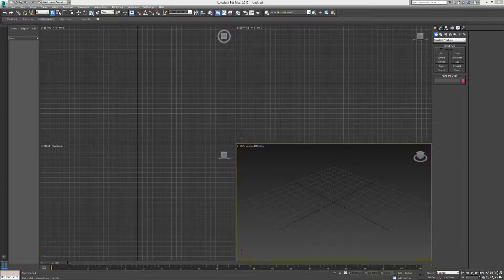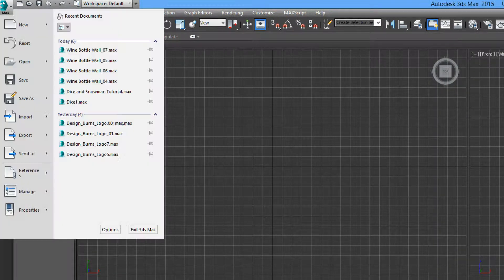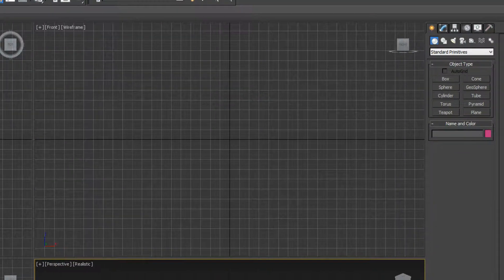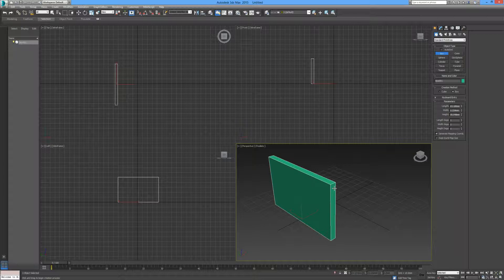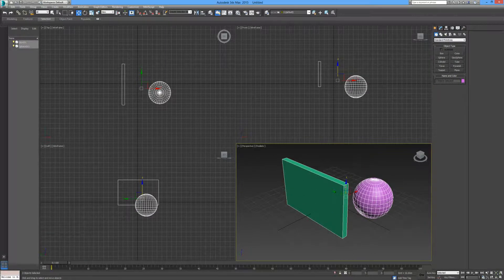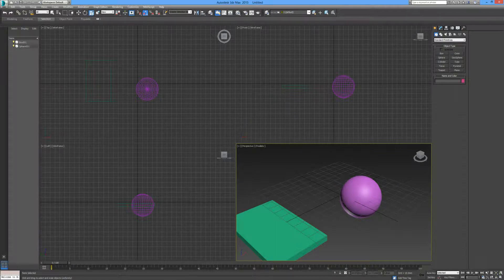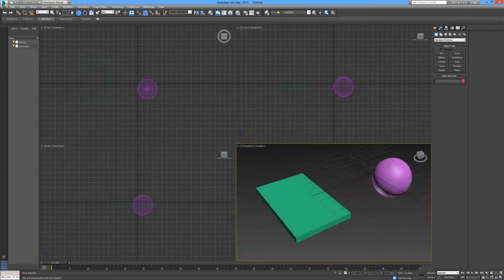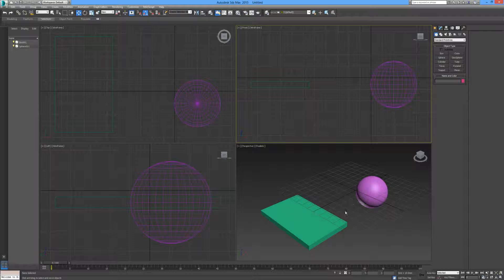3Ds Max Tutorial 1 - Introduction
Introduction to the 3Ds Max interface.
Managing Files - Open, Save, Import, Export.
Typical Shortcut Keys - Hot-keys.
Navigating the Mouse Buttons.
Move, Rotate and Scale Objects.
Navigating the View-ports.